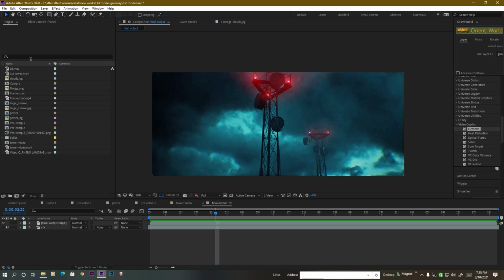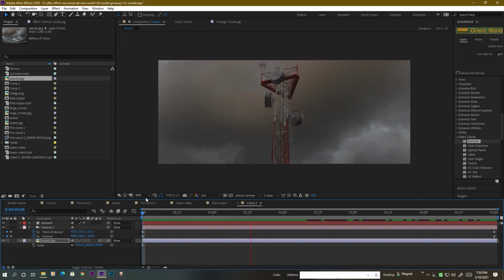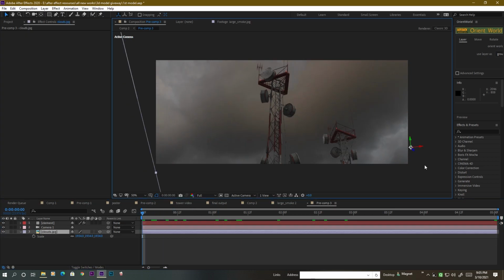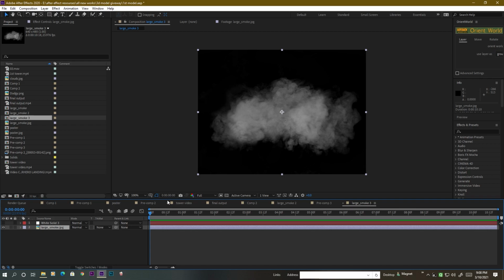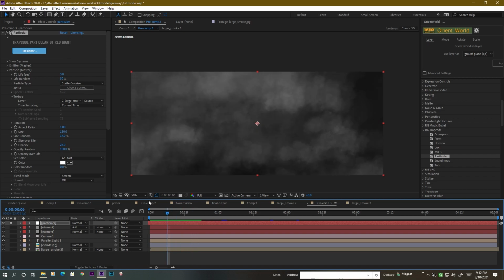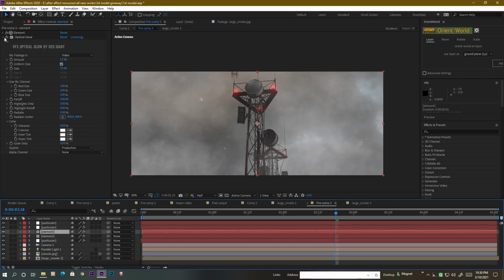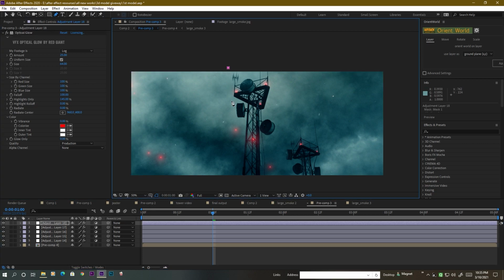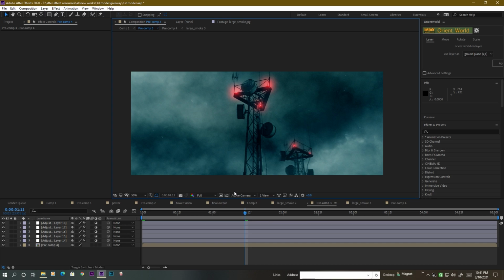How to make a stormy radio tower effect inside After Effect using element 3D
Hello friends,
In this video, I try to create a stormy-looking scene hope you find it interesting.
in my previous video, I gave the model for free so check that out too.

I'm Amit

Signing out...